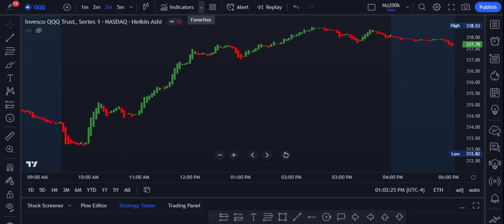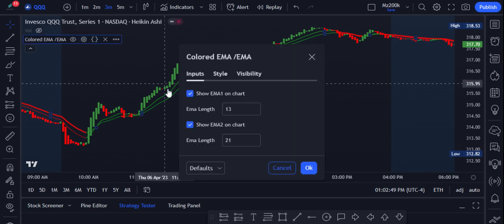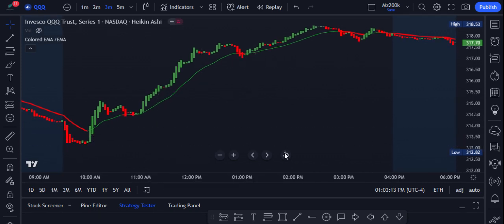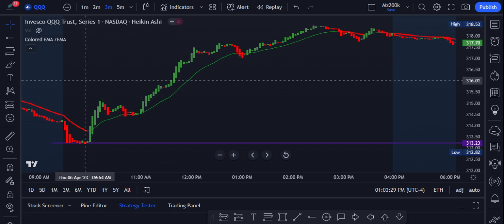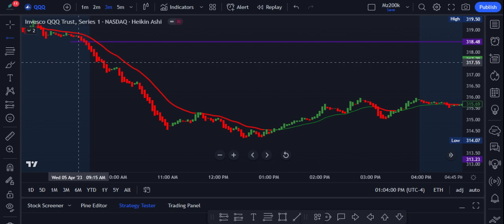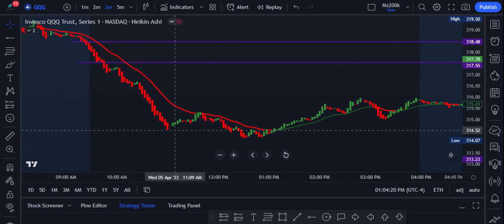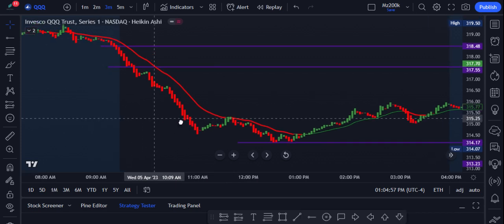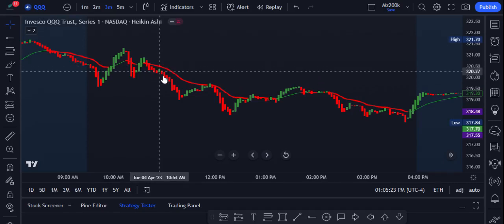Simplifying Trading Part 1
In this tutorial my intentions are to make trading simple. Remove all hesitation and lack of confidence.

Bonus: I explain when to enter and when not to enter.

When I was a struggling trader I looked for mentors. I desired one on one help to help me to level up. I could not find it. I have spent an entire year mentoring myself.  I provide free youtube content with intentions of providing free mentoring.

However, if you feel you need more help I am here. I prefer you to learn rather than take alerts.

I am not a financial advisor. This is my personal  VLOG of how I trade, what I have learned and what has worked for me. This is recorded to entertain and educate.